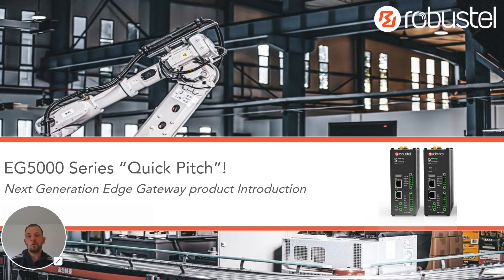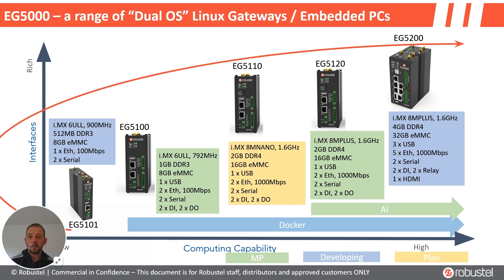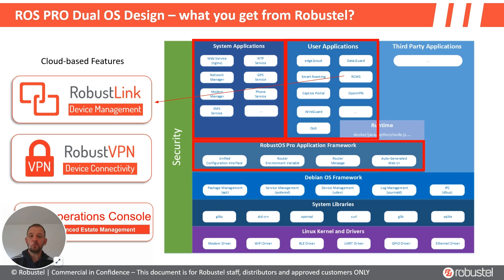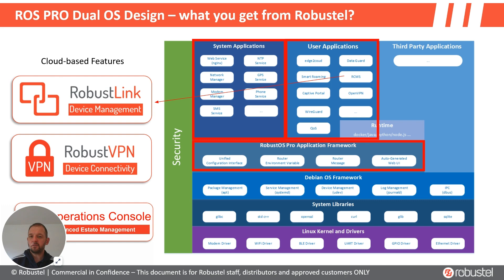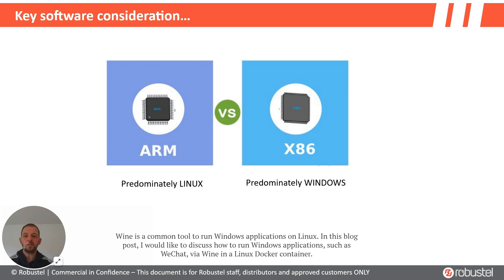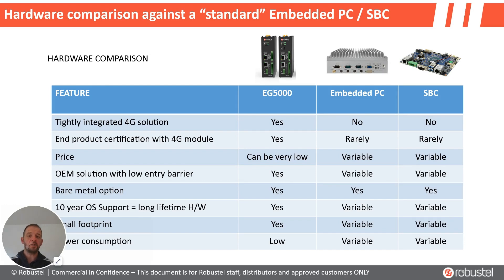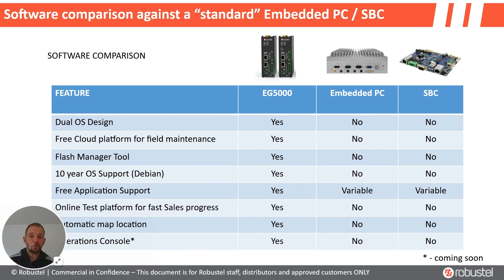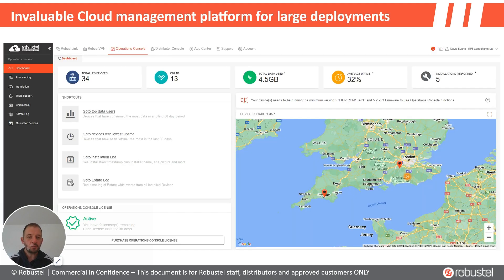Robustel EG5000 Series Quick Pitch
Robustel's series of Edge Gateways are a combination of 4G/5G router and Embedded PC with a unique Dual Operating System software environment. The software innovations are endless in this range of products and its very worthwhile investing a little time in this video to understand how the product can save time in product development and in-life maintenance in industrial applications